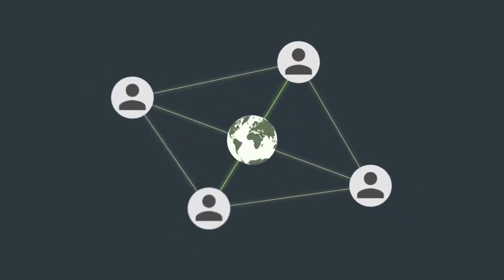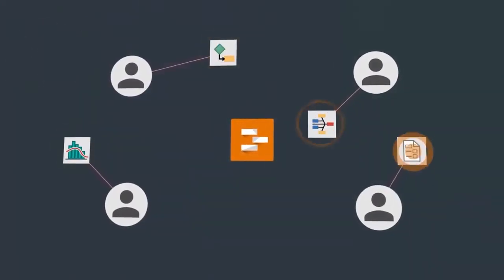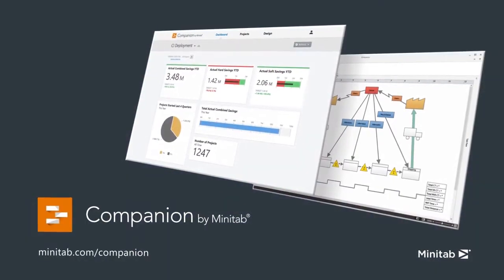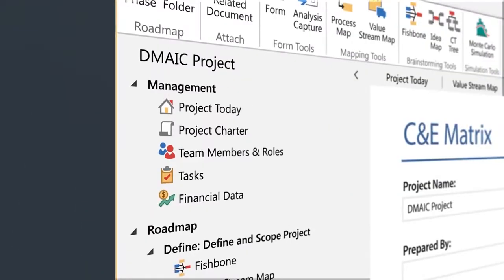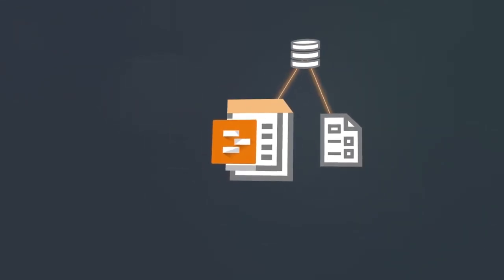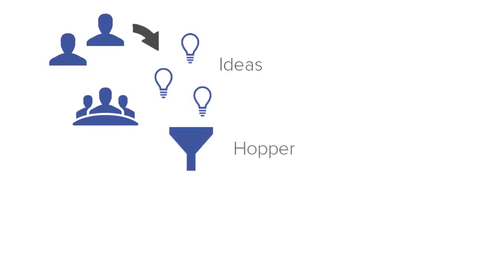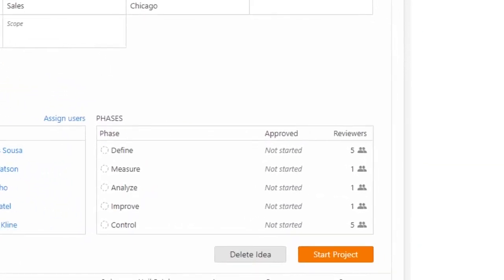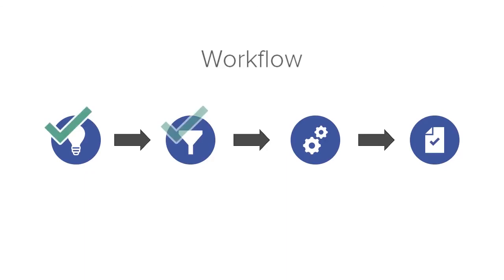Companion by Minitab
เครื่องมือที่ช่วยสื่อสารข้อมูลผ่านทาง Dashboard ทำให้การปรับปรุงระบบในองค์กรเสถียรขึ้น​